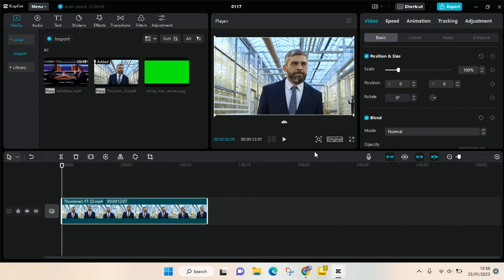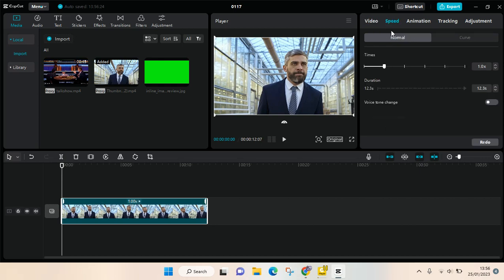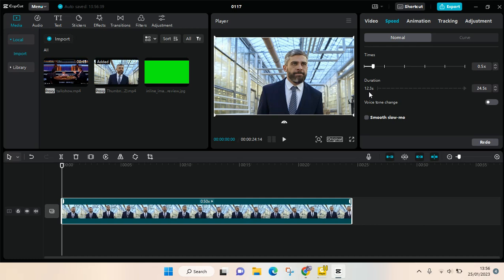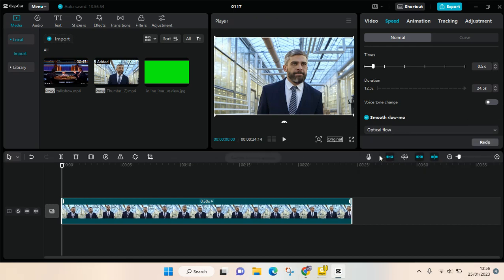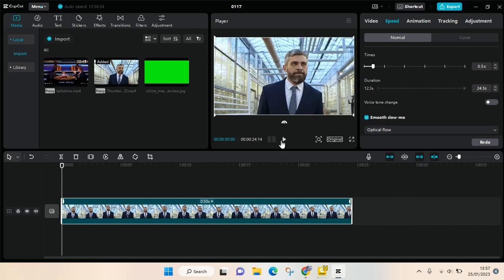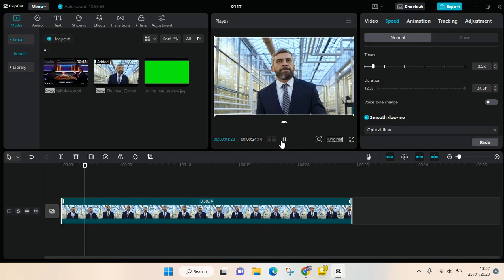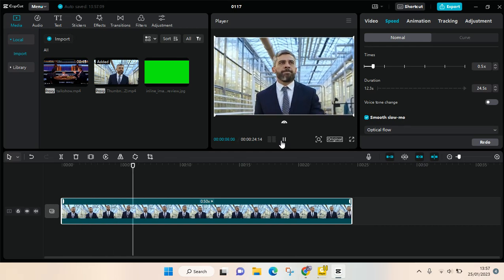Smooth Slow Motion Video | CapCut PC Tutorial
Learn how you can make a smooth slow-motion video with better quality in CapCut PC